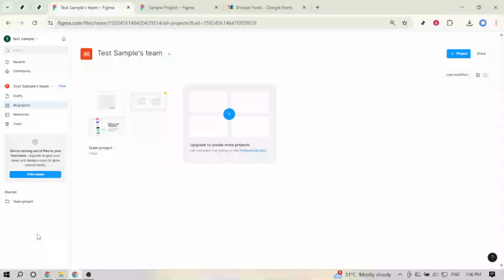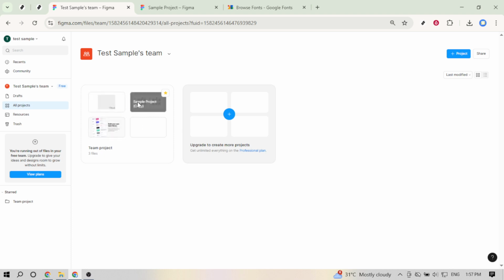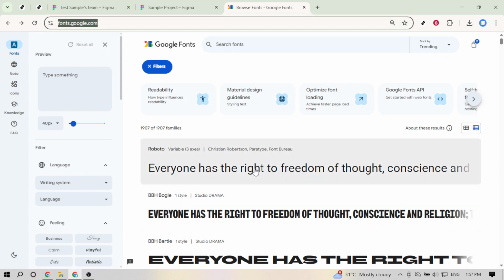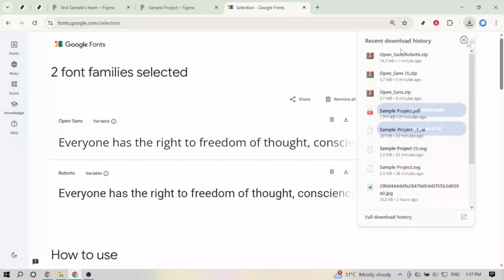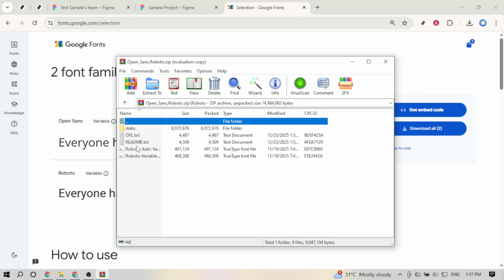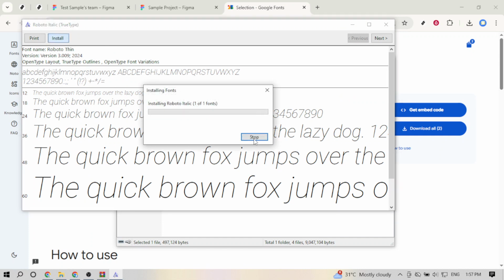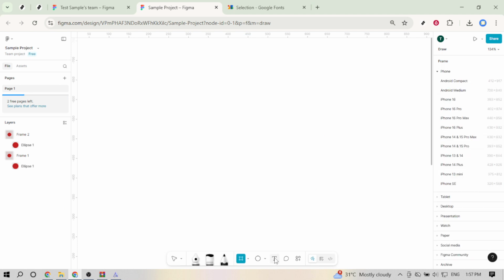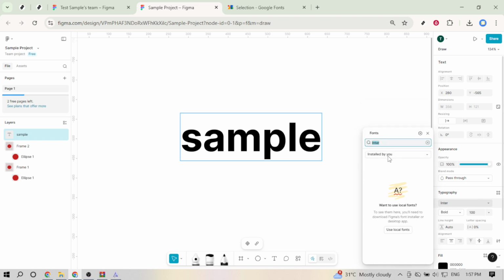How to Add Google Fonts to Figma 2026 | FIGMA TUTORIAL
In this beginner-friendly tutorial, you’ll learn how to add and use Google Fonts in Figma to design clean, modern UI and branding — without installing anything.

We’ll walk through:
• How Google Fonts work inside Figma
• Accessing the built-in Google Fonts library
• Applying Google Fonts to text layers
• Switching font weights (Regular, Medium, Bold, Italic)
• Using Google Fonts for headings, body text, and buttons
• Creating Text Styles with Google Fonts
• Fixing common issues (font not appearing, missing weights)
• Best practices for UI, web, and mobile typography

By the end, you’ll be able to use hundreds of free, high-quality Google Fonts in your Figma designs instantly — perfect for UI/UX, websites, apps, and marketing assets.

Perfect for UI/UX designers, web designers, product designers, freelancers, students, and beginners using Figma.